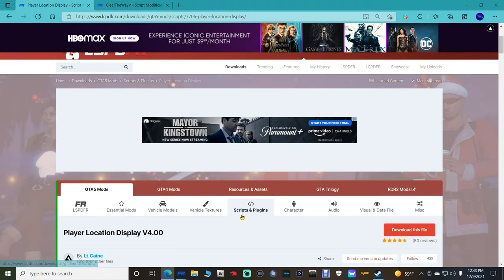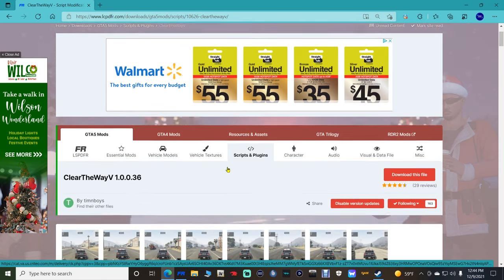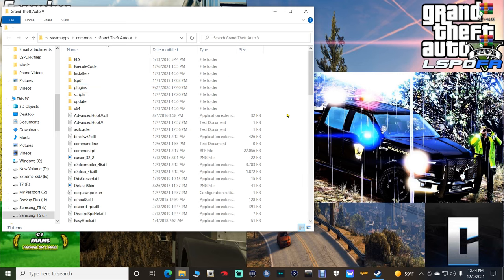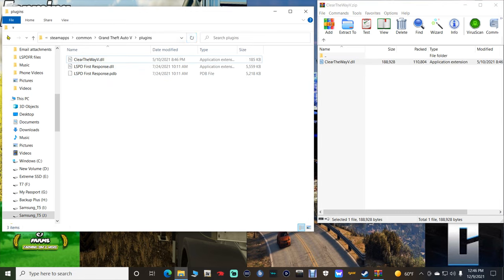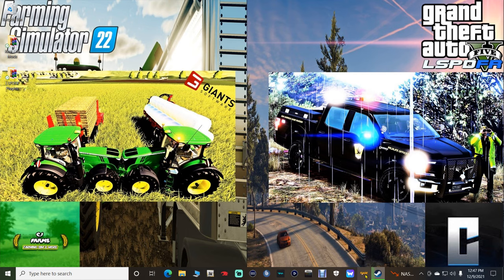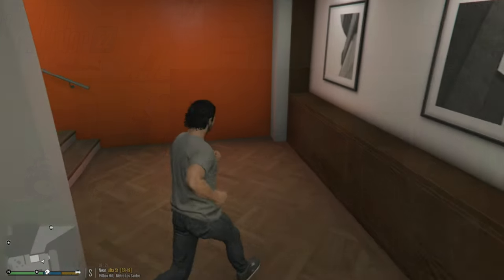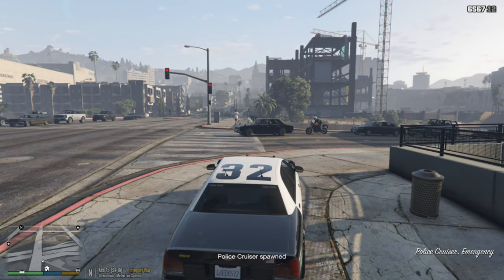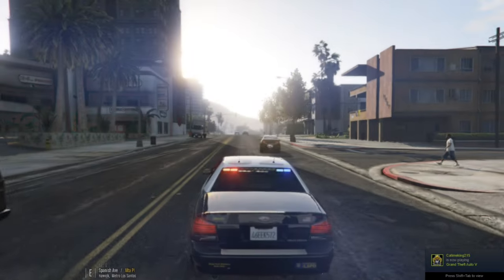How To Install Player Location Display | ClearTheWayV!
Grace Gamez☑️

David Toms☑️

Chris Vroman🏁

Member Docs! ✅

Game Docs!